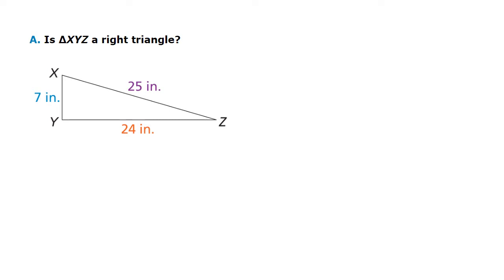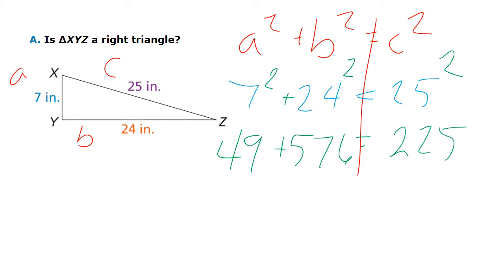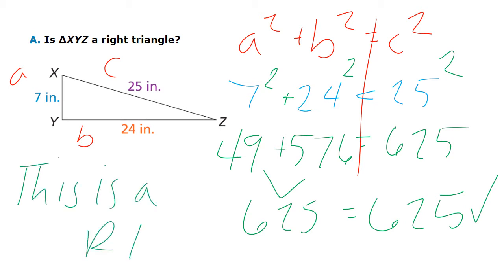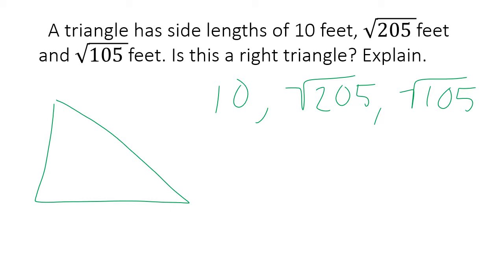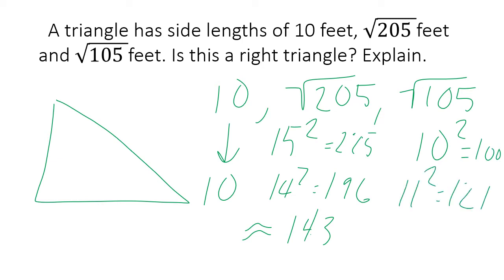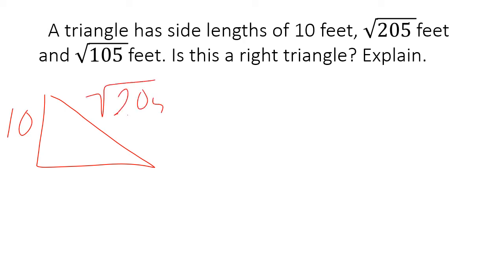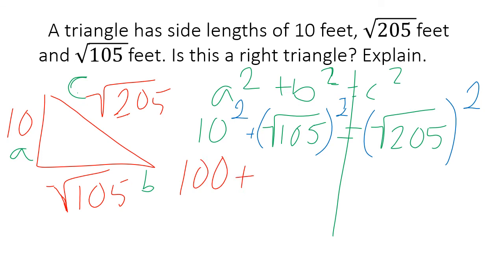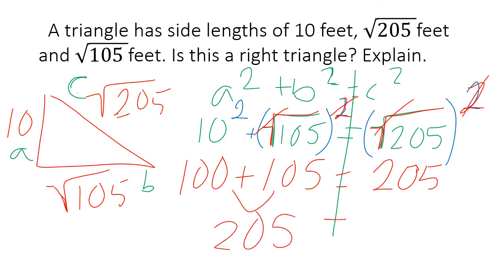Wednesday practice problems answer key